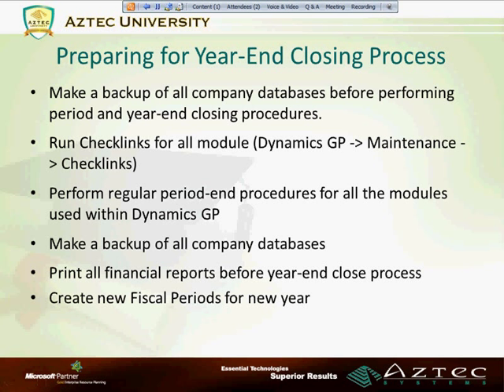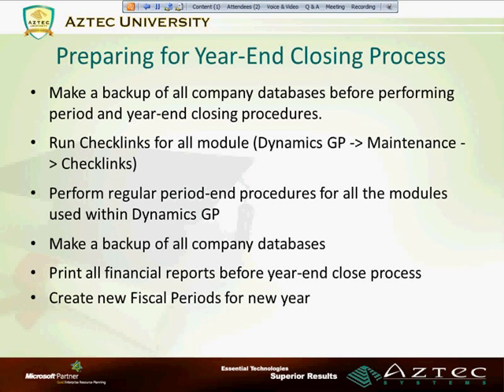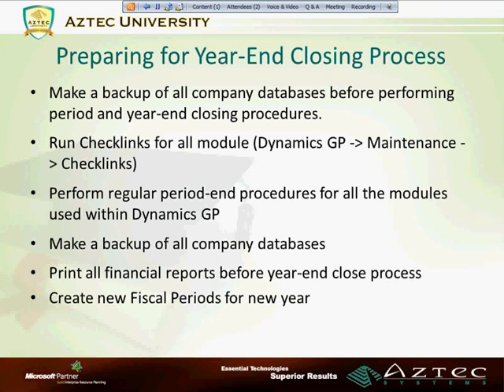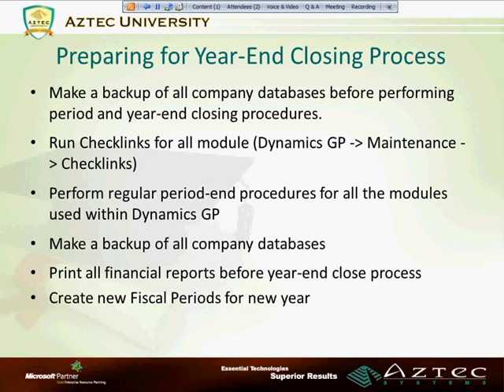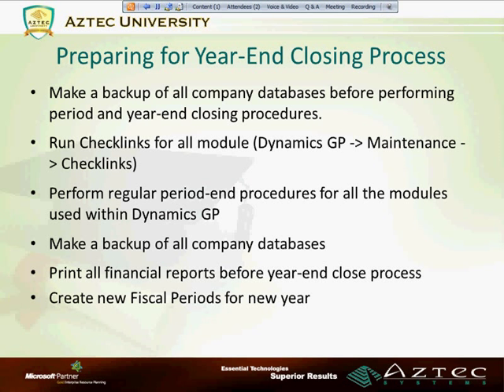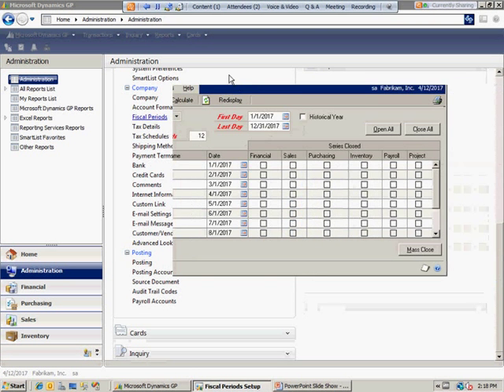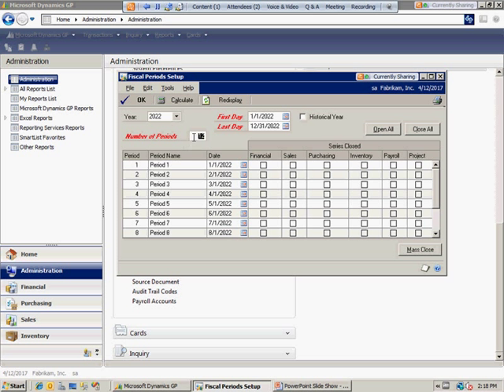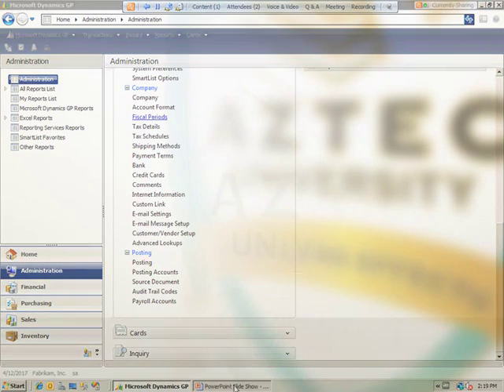Year End Closing Procedure in Microsoft Dynamics GP - Tips & Tricks